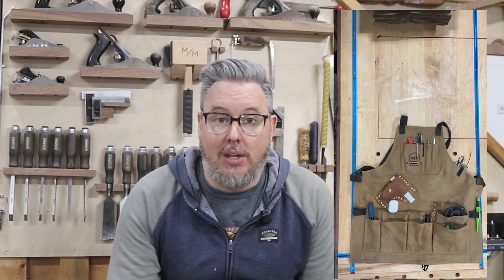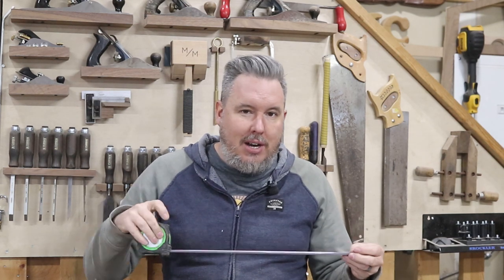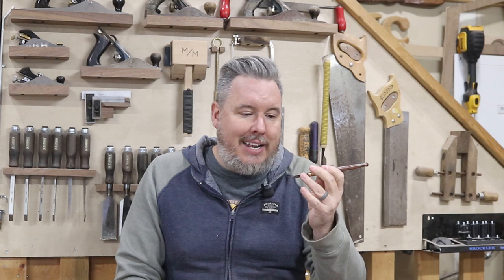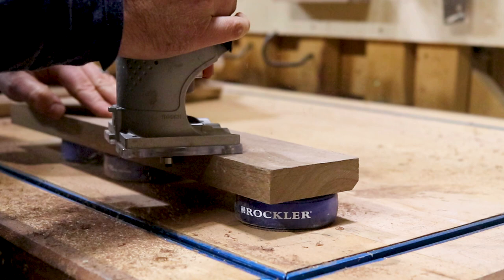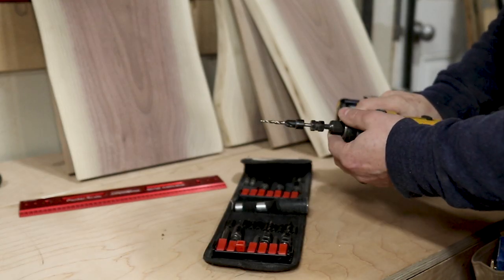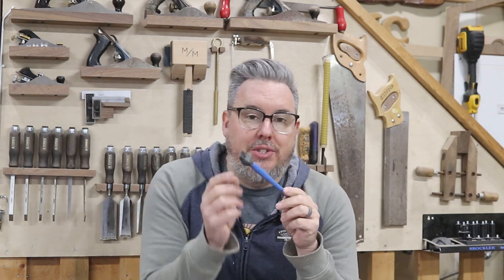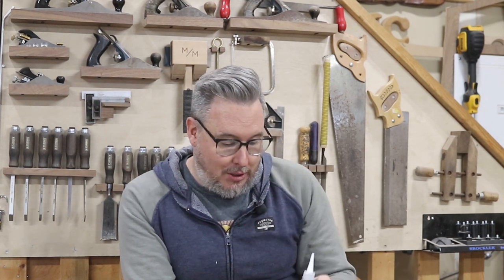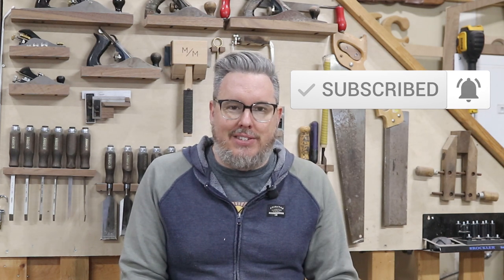AFFORDABLE Stocking Stuffer for Woodworks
With the holidays around the corner, I thought it might be helpful to put together my list of stocking stuffer ideas for woodworkers.

Safety glasses
Fast cap left to right
Mechanical pencil
Marking knife
Pica White pencil
Bench cookies
Magnetic Digital angle finder
Angle finder
Rockler counter sink set
Center punch
Rockler glue brush
Glue mat

Rockler Set up Blocks
Pica White Pencel
Sure-Foot® Aluminum Bar Clamps
Rockler Bandy Clamps
Rockler Pro Lift Router Lift
Rockler Router Table Fence
Rockler Silicone Project Mat
Glue Application Master Set
Bench Cookies

50MM Lens
lapel Mic